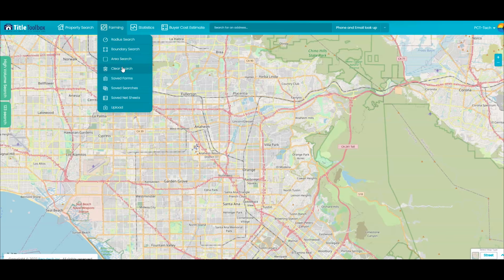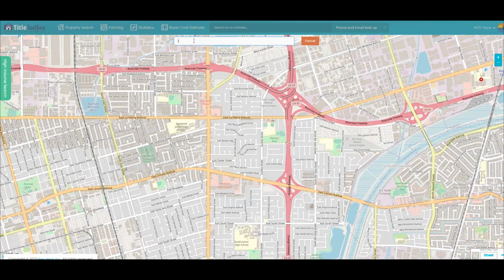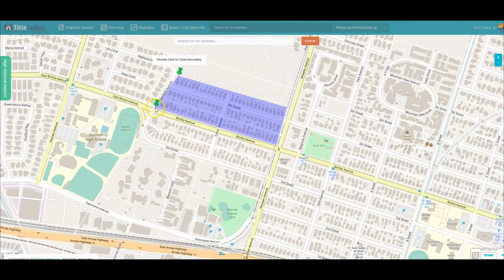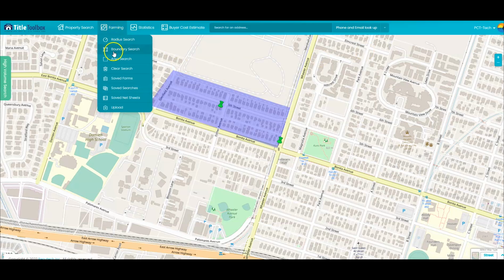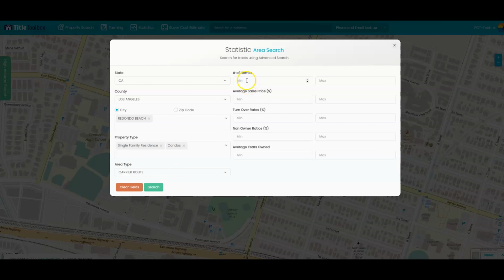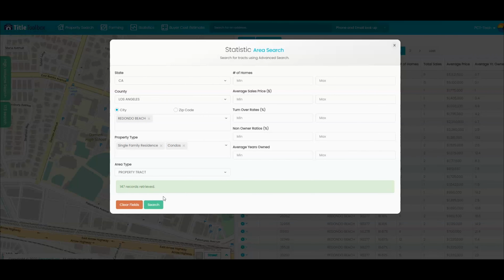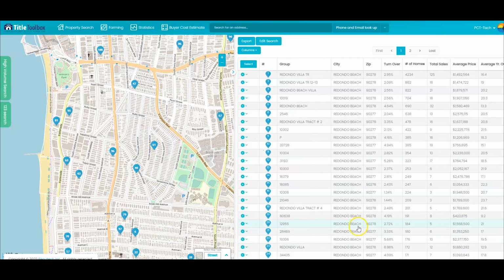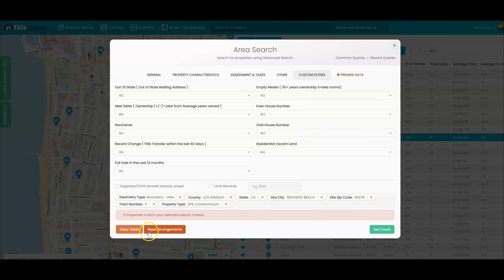TitleToolbox-Farming+Stats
Training video aimed at helping educate Sotheyby's agents on our tools.